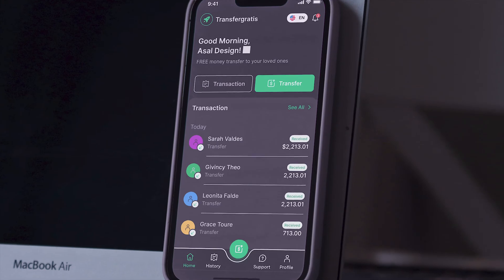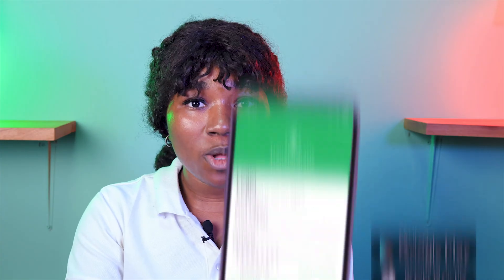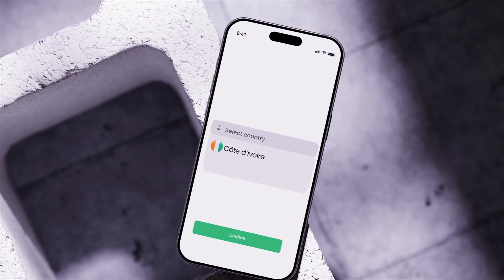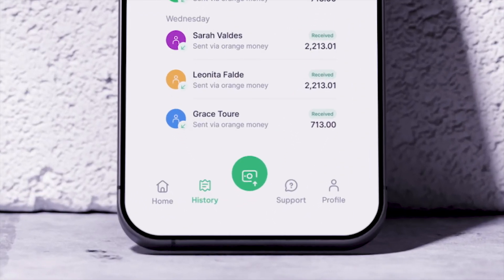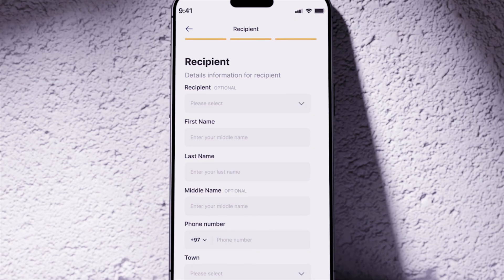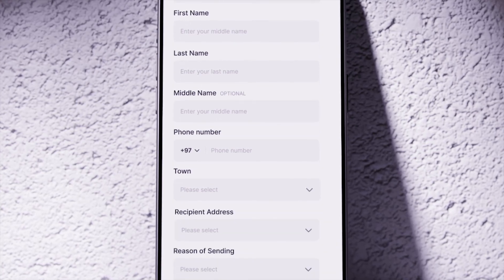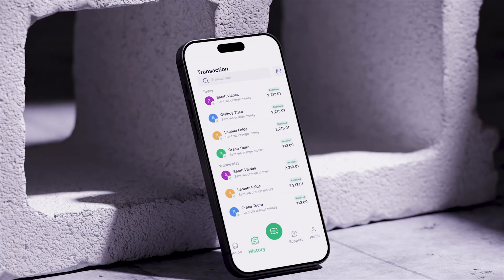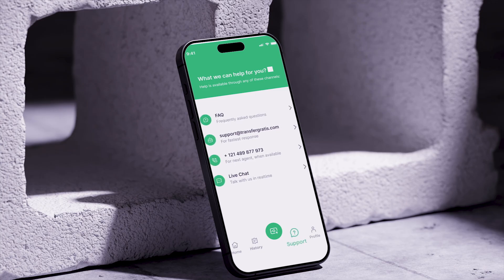how to send money with transfergratis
In this video we show you how to download Transfergratis App, create an account and send money  with Transfergratis.